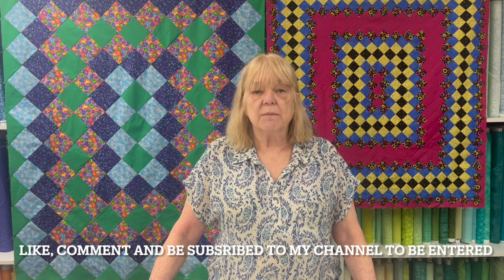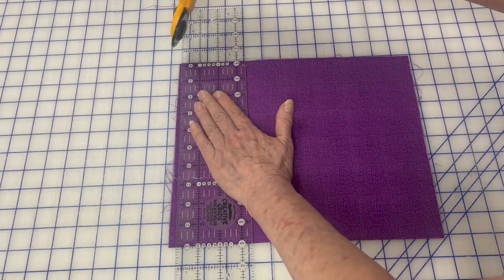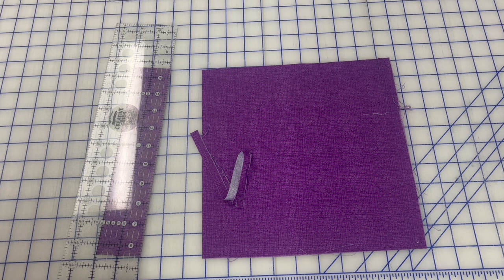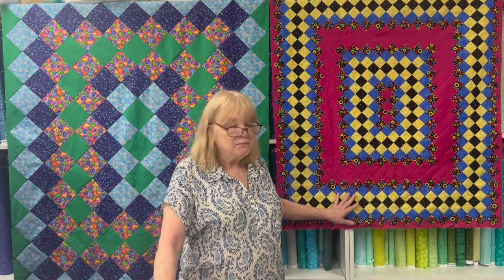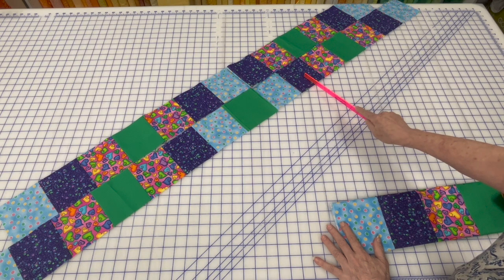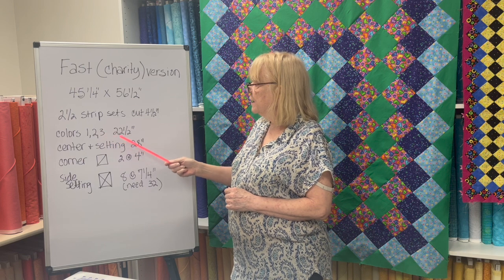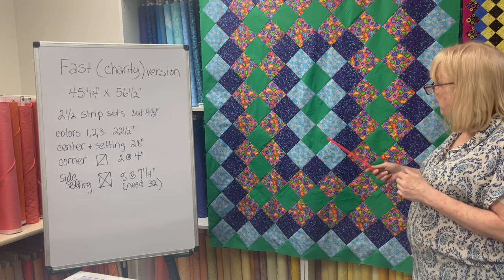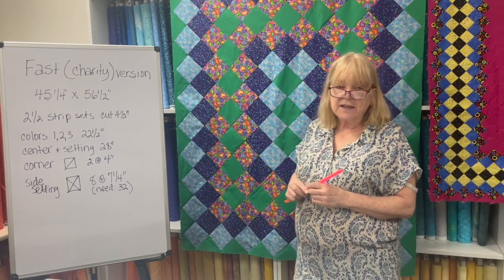Boston Commons Quilt Made Simple And Fast | Episode 55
1) Like
2) Comment
Once you do all 3 you will automatically be enter into the giveaway!

In this episode, The Opinionated quilter shows you how to make a super fast donation version of the Boston Commons. She does this by simply increasing the block size.